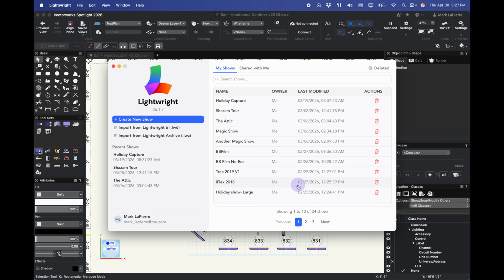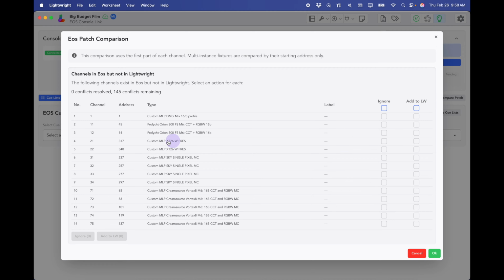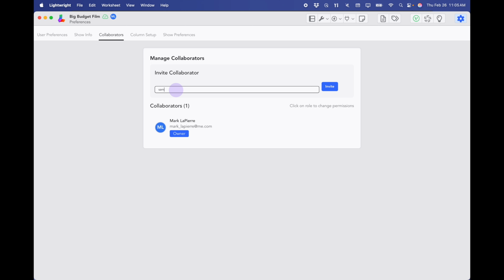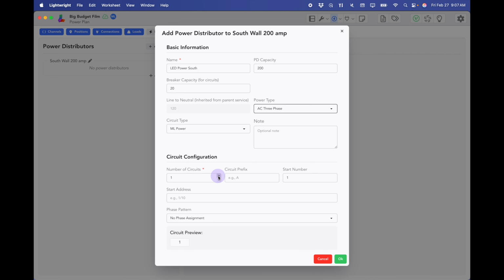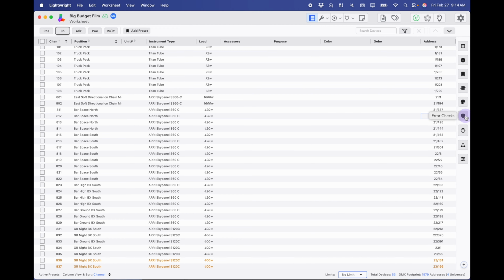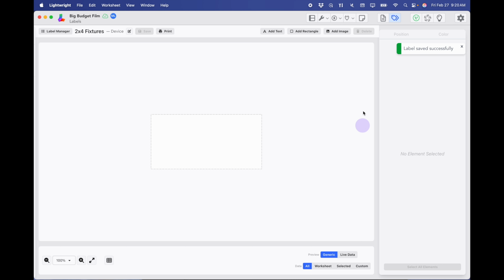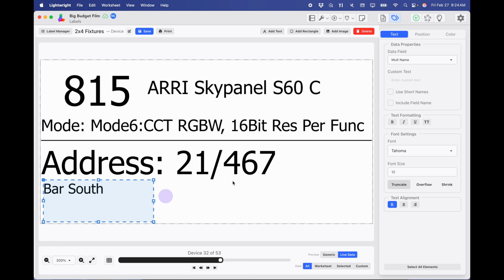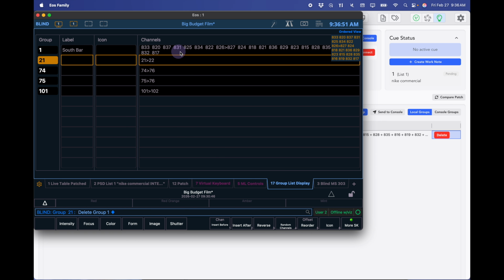Lightwright for Film & TV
A persuasive series of tutorials explaining how Lightwright can help you do film/TV projects.

0:00 Intro
1:24 Vectorworks sync
3:57 Eos Patch Import
6:25 Assigning Profiles
7:07 CSV Import
8:41 Collaborating
9:17 Manually Add Devices
10:16 Addressing
10:56 Custom Columns- Linking Key
11:59 Adding Power Distro
13:01 Cabling
15:30 Error Checking
17:09 Paperwork
19:03 Labels
25:34 Make Groups
27:25 Wrap-up